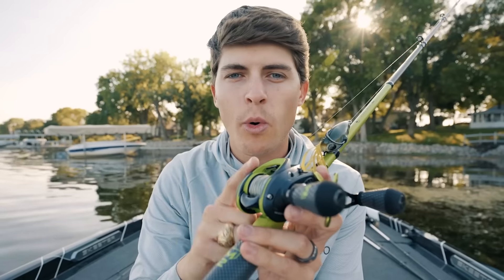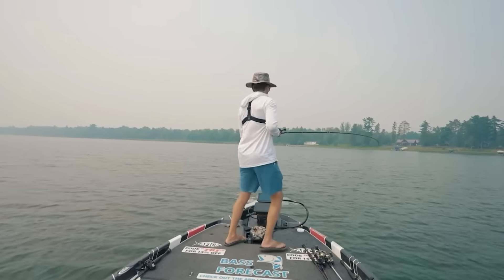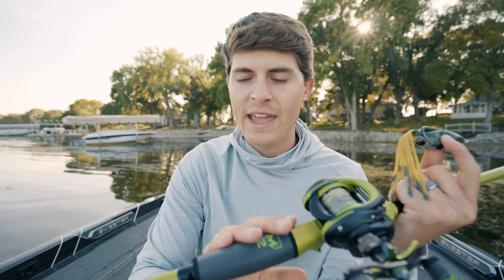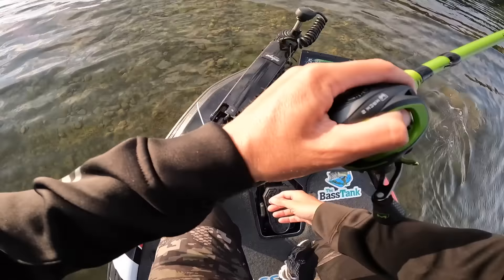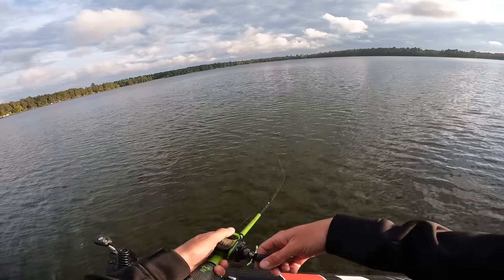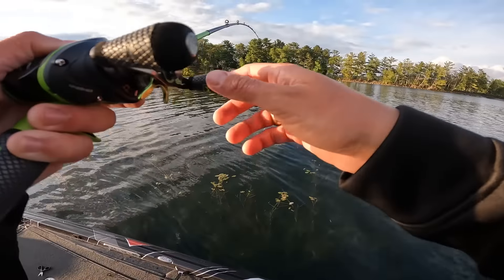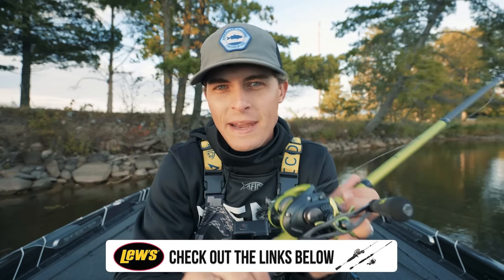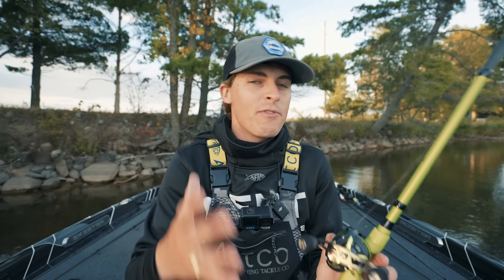1 Rod For ALL TOPWATER LURES? (The Fishing Combo EVERY Angler Needs)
If you don't own a DEDICATED topwater rod and reel combo for bass fishing, I'm just gonna go ahead and say it... you need to! In this video I walk y'all through the exact reasons why I think a baitcasting combo of this type is necessary to level up your fishing game, with examples of me catching fish on every single type of topwater lure category.

Skeeter Boats, Yamaha Outboards, Lew's, Strike King, Mach, Seaguar, Amphibia Eyegear, Bass Forecast, Evolution Fishing, Native/Bonafide Kayaks

MB01DP1WDRMQQP4